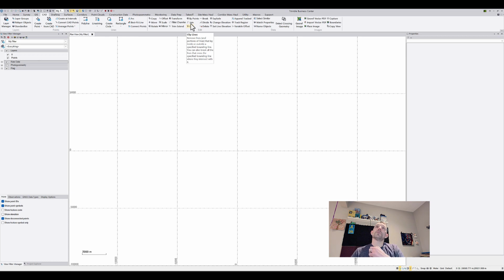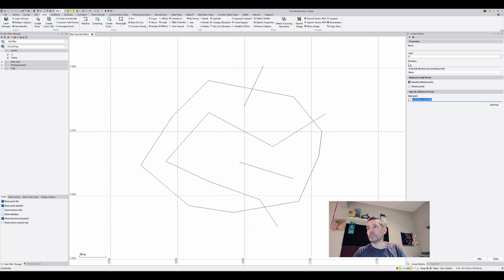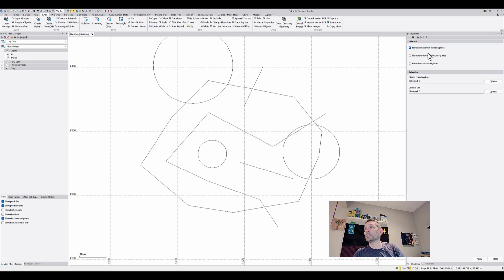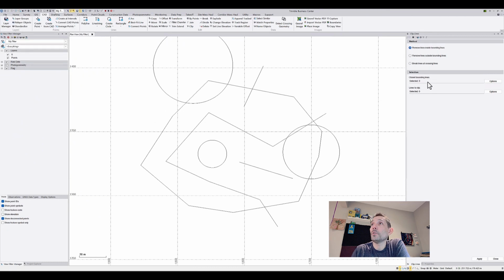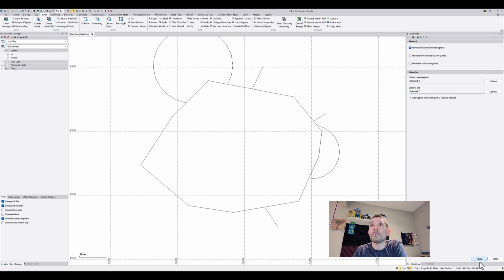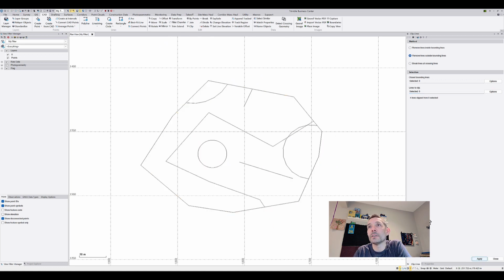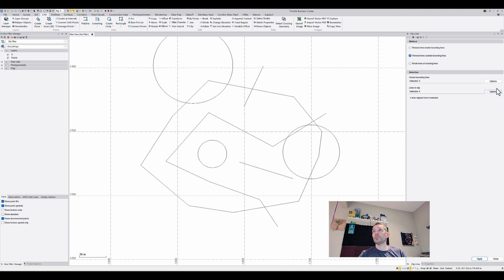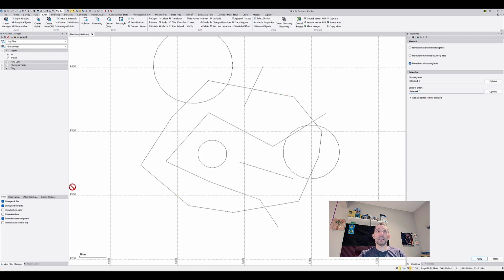Clip Lines command in Trimble Business Center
In this video, we'll explore how to use the Clip command in Trimble Business Center. The Clip command allows you to clip or crop data based on a specific boundary or area, making it easier to work with and analyze.

We'll start by showing you how to select the data you want to clip. Then we'll walk you through the process of creating a boundary around the area you want to clip, using either a polygon or a rectangular shape.

Next, we'll demonstrate how to use the Clip command to crop the data within the boundary, while also preserving any associated attributes or data values. We'll also show you how to undo a clip if you need to modify it later on.

Finally, we'll provide some tips and best practices for using the Clip command effectively in your workflows, whether you're working with survey data, construction models, or other types of geospatial data.

Whether you're new to Trimble Business Center or just looking to brush up on your skills, this video is a must-watch for anyone who wants to use the Clip command to save time and streamline their workflows. So, sit back, relax, and join us for this informative tutorial.